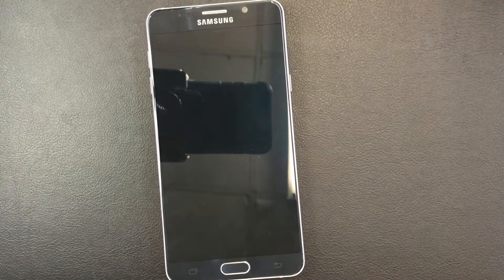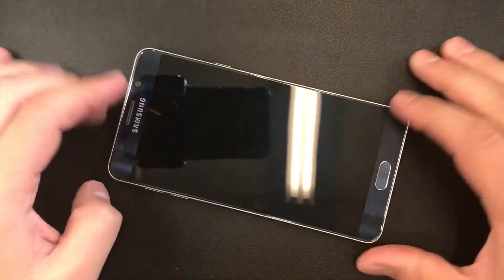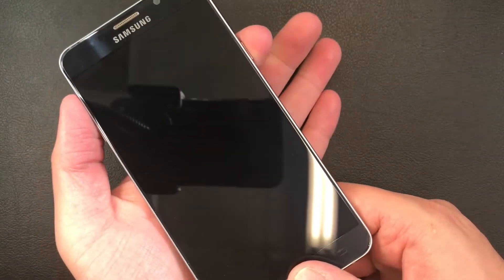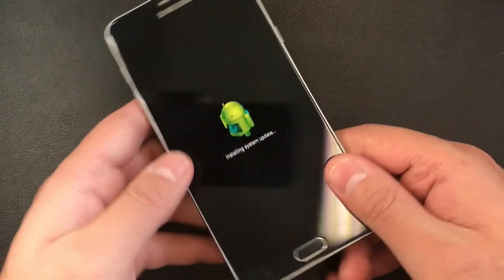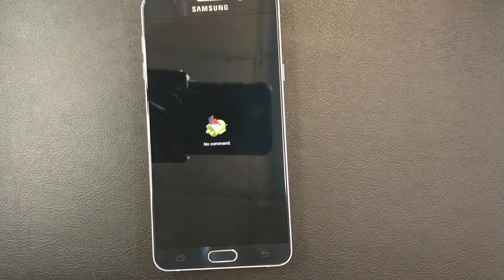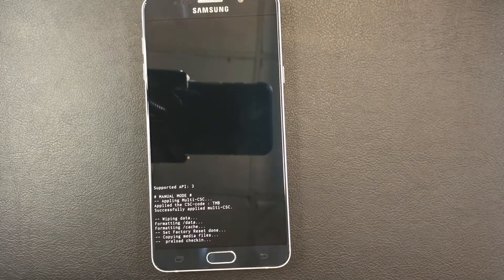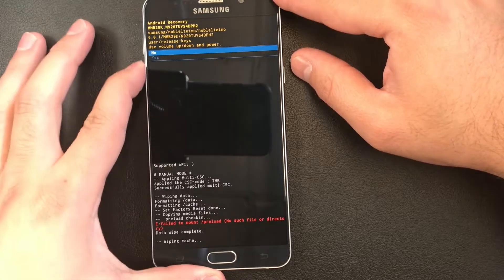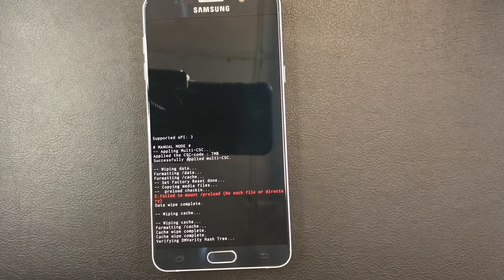Hard Reset Samsung Galaxy Note 5 / Factory Reset Samsung Galaxy Note 5 | NexTutorial